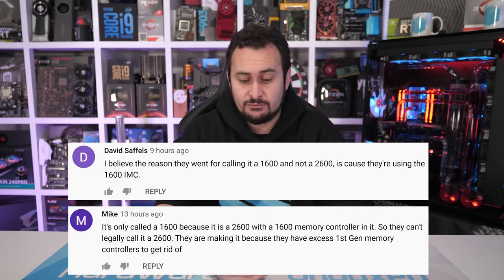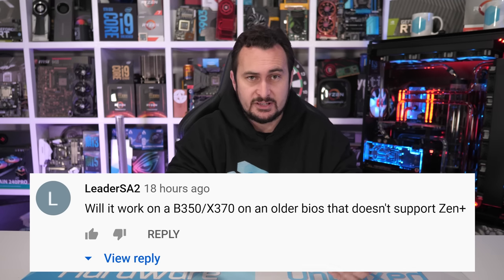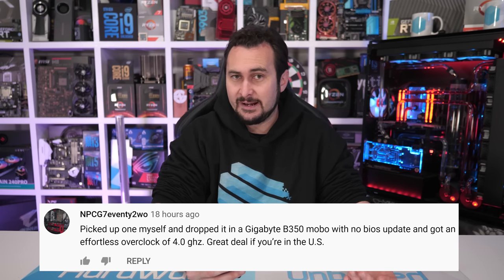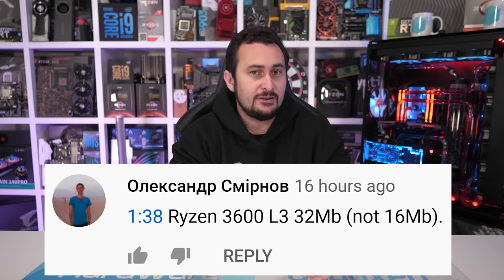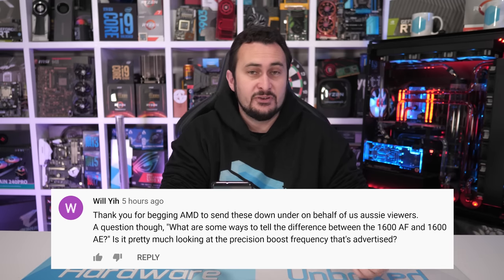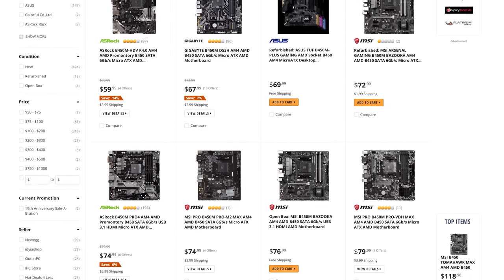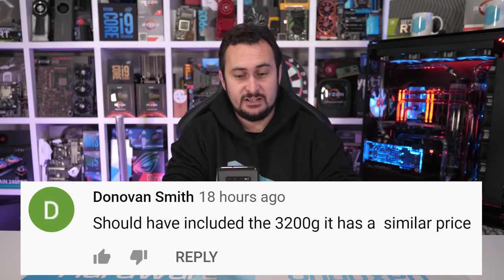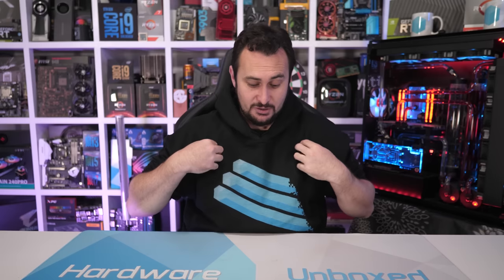Replying to Comments: AMD Ryzen 5 1600 AF, What Is It? BIOS Support? Memory Controller?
AMD Ryzen 5 1600 AF